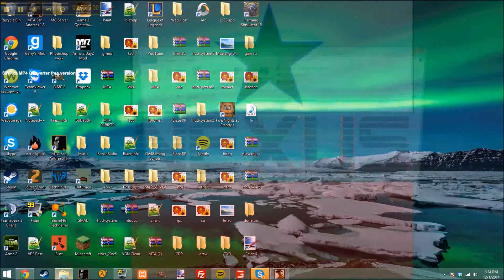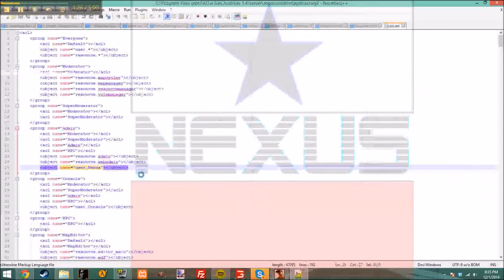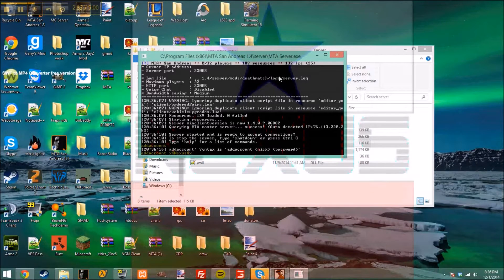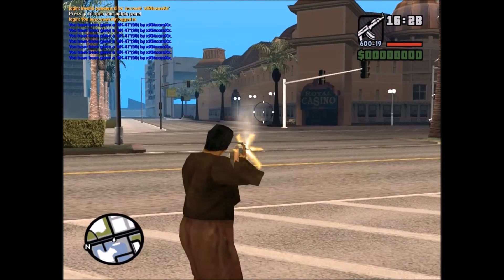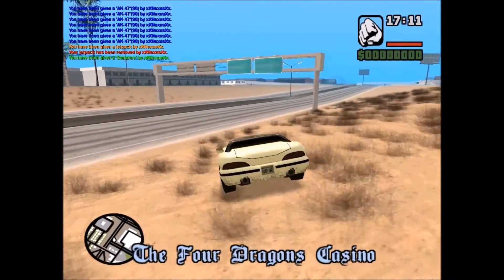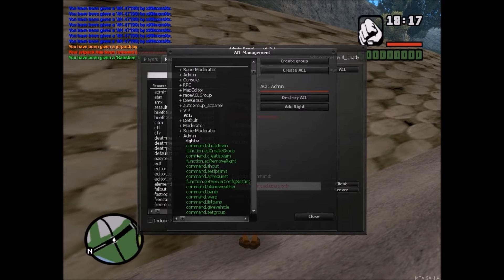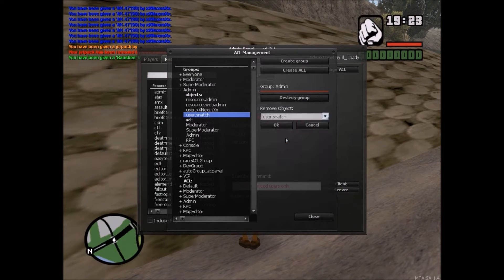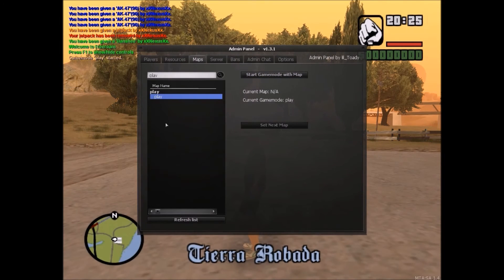MTA:SA Server Setup Tutorial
Username changed to Ultra.
This is a video explaining how to make and setup a MTA:SA server. Need help? Post a comment!